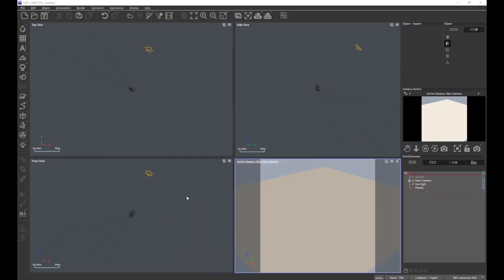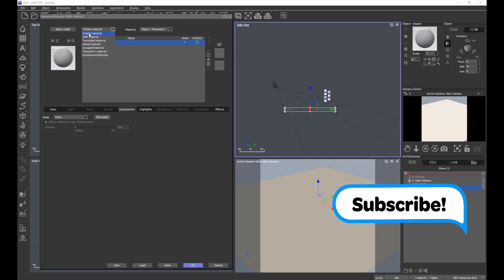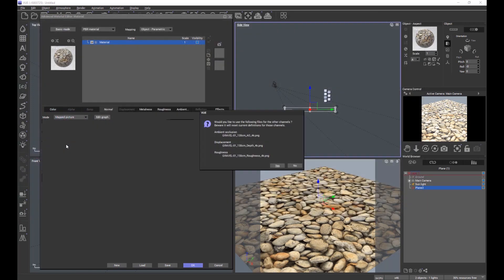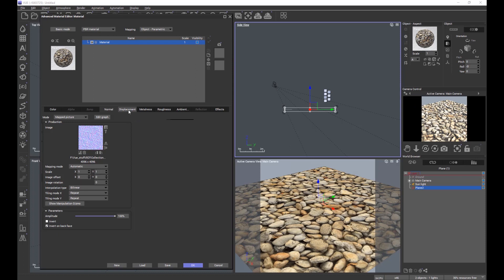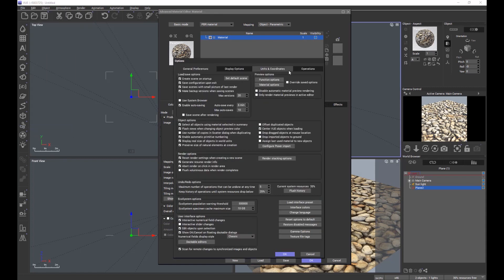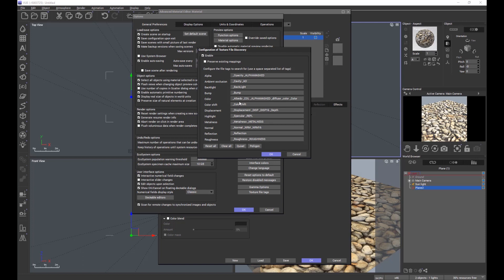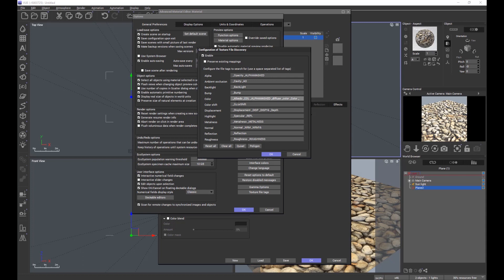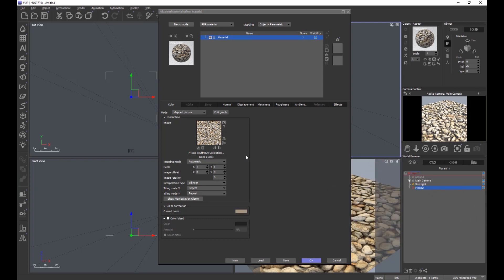VUE quick tip: Automatic PBR channel tagging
VUE and PlantFactory offer a customizable tagging system to automatically recognize the various types of texture maps for PBR material channels. Depending on the filename suffix of all maps, loading a single texture map can trigger an automated import for all other PBR texture maps into the correct channels. This video explains where to find the tagging options and how to edit them.

Note: The options shown in the video also apply to PlantFactory and are found in the PlantFactory program options (File - Options) in the same place.